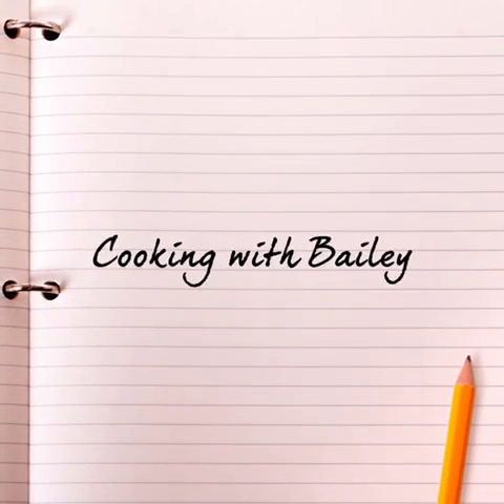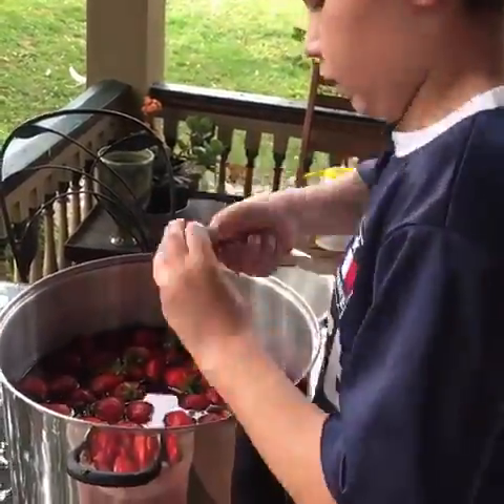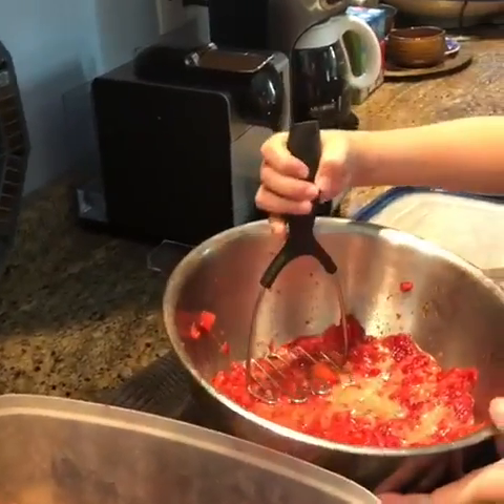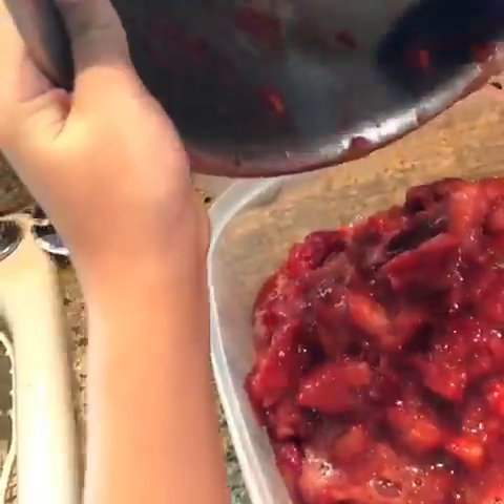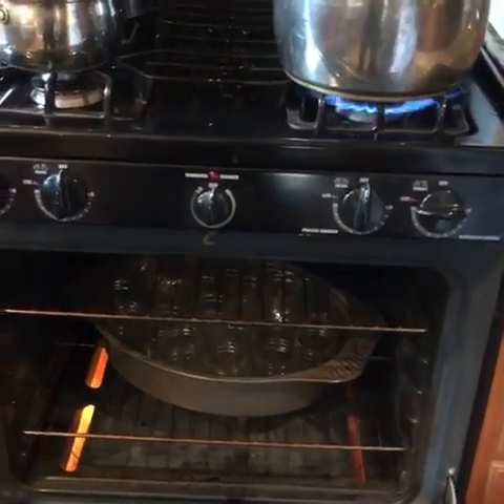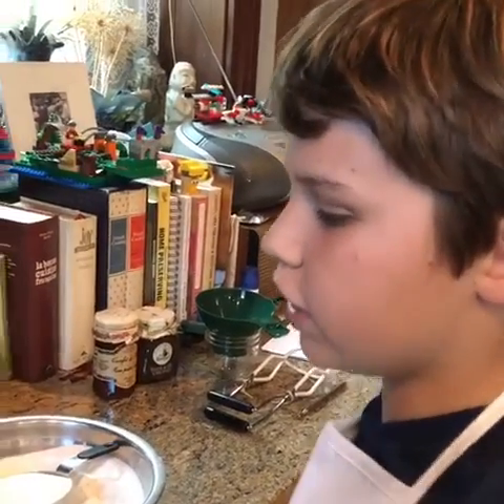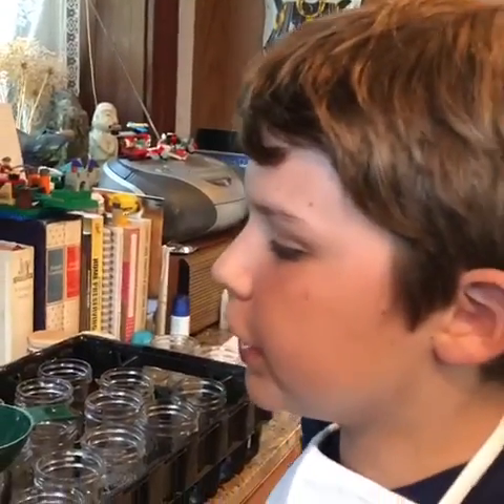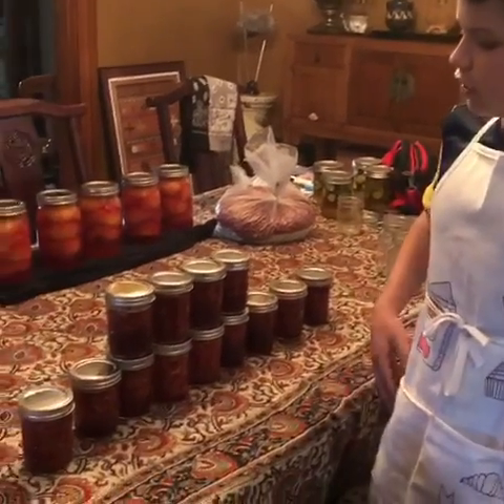Cooking with Bailey - Strawberry Preserve